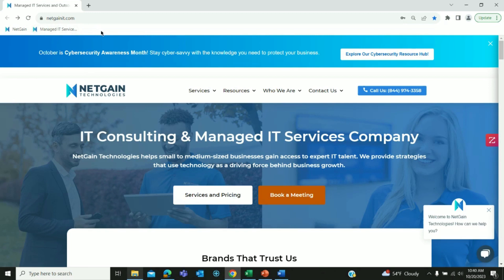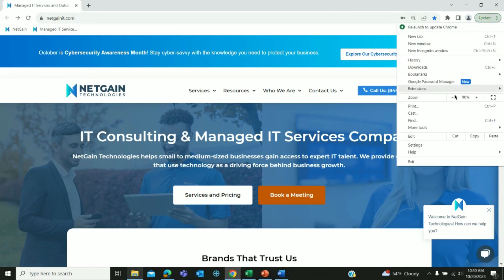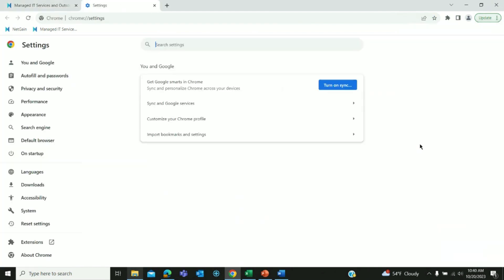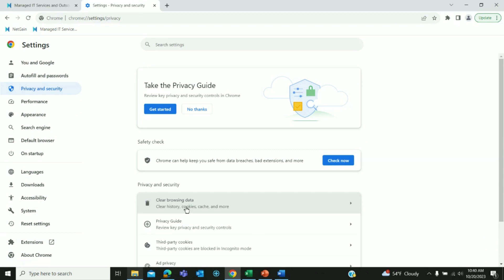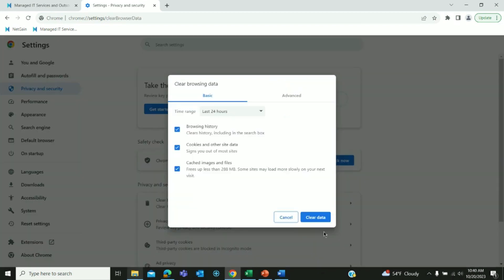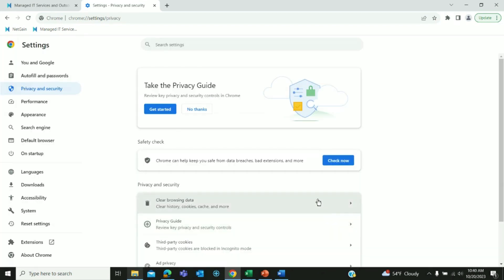How To Add Websites To Your Toolbar And How To Clear Cookies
In today's tech tip, we share how to add websites to your computer's toolbar, which can provide easier access to commonly used websites. We also share how to clear your cookies, which can help enhance your computer's speed.